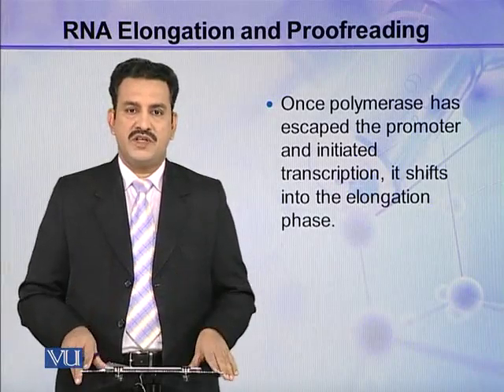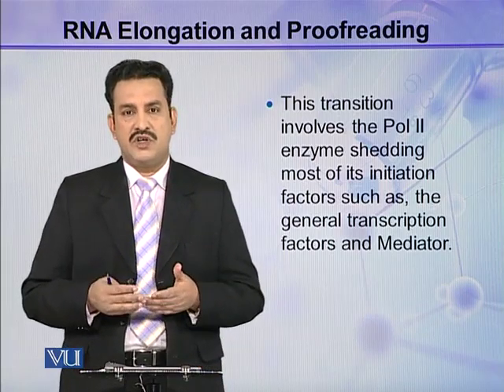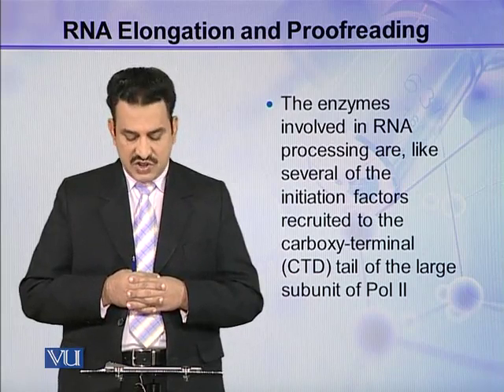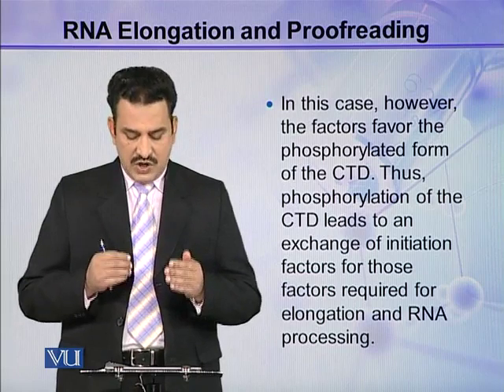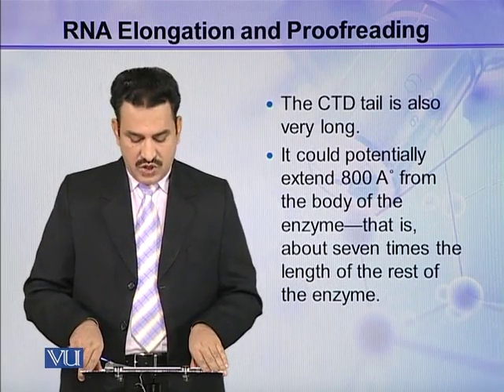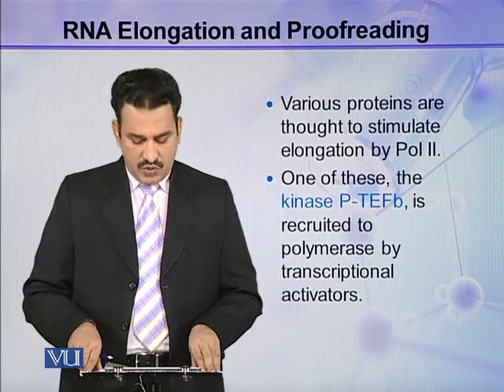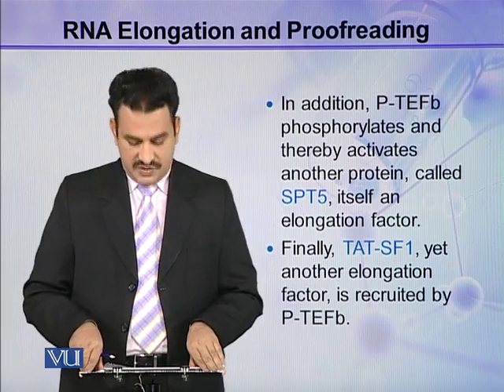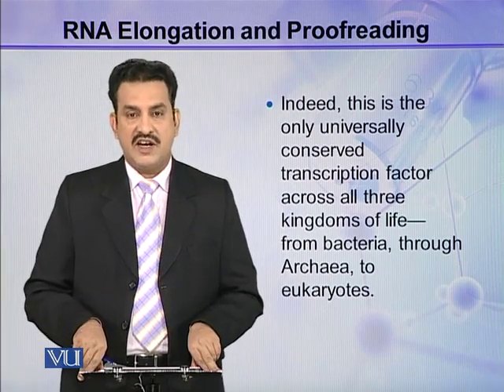BIO302_Topic117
Topic: 117